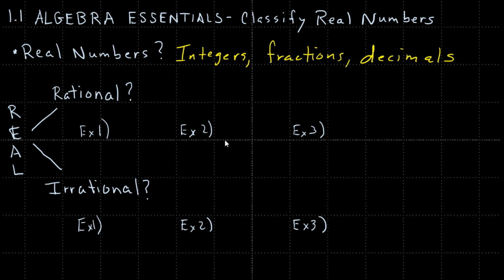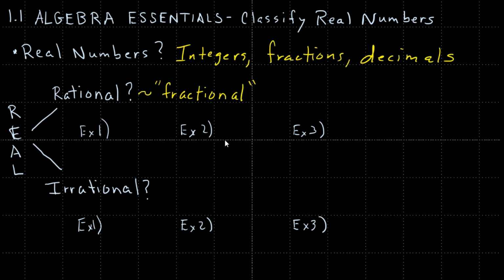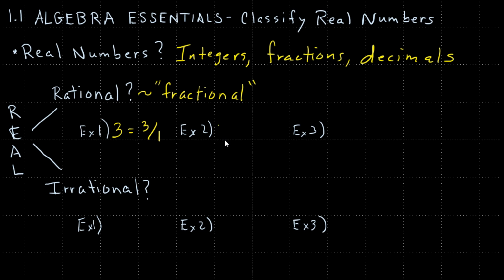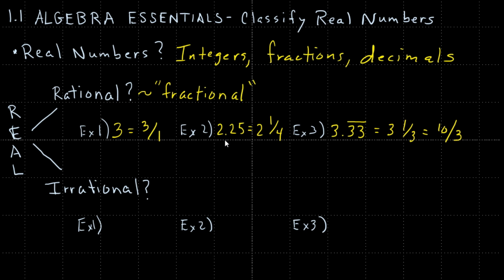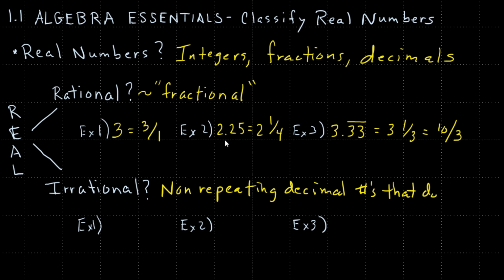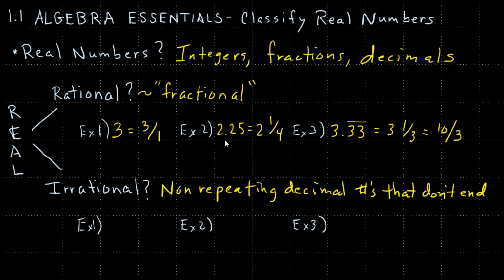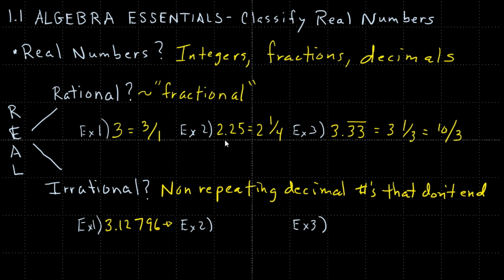Lesson1 1 1 ALGEBRA ESSENTIALS Classify Real Numbers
Defining and Classifying Real Numbers